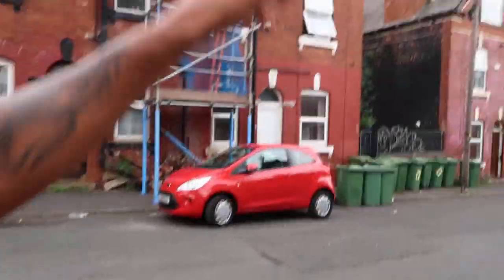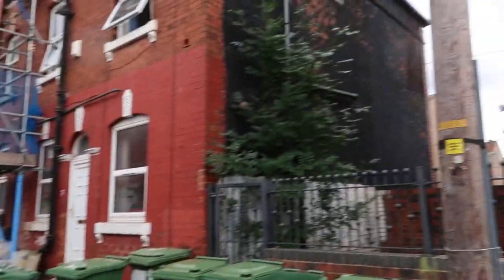Chimney Removal & Repair COST BREAKDOWN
Firstly, I used Track My Renovation with my contractors to track the progress of this repair. It’s a great bit of software. Here is a link showing the repair stages photos

It is very difficult to understand how much a specific repair job on your property actually costs. I'm talking about any job in you home/property, not just roof work here. Even if you have had a chimney removed before in the past -

How do you know you paid under the market price, over the market price, or a fair price at that time?

How do you know the rate of price increase since?

Have you calculated the material cost?

Do you know the difference of inferior and superior products?

Have you calculated the wastage cost?

Have you calculate the mean time in carrying out the task? By that I mean assuming the tradesperson is highly skilled, some move snails pace, some move fast. Speed is irrelevant, unless terms on time were agreed a point of contract. If you don't know the mean time (and how could you) then how can you assess a tradepersons overall productivity?

Have you considered other variables such as property location and access, both while on site and getting to it?

I started vlogging for two reasons. My life consists of training, which is always incorporated into my travelling and work. The latter being property refurbishments and property management. I just feel if I had someone doing what I'm doing now, all those years ago when I started doing houses up, it would have made my life so much easier. I guess I'm just playing it forward.

Thanks